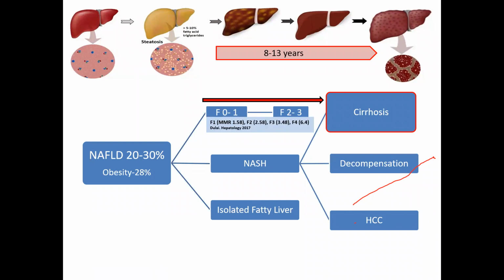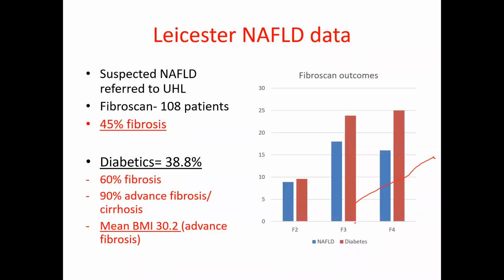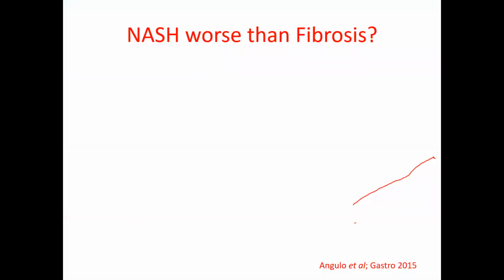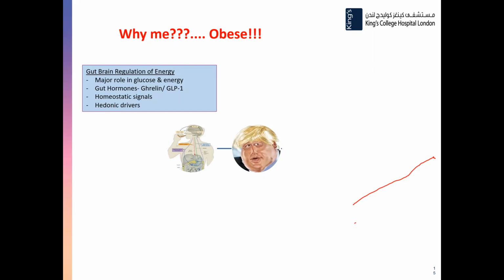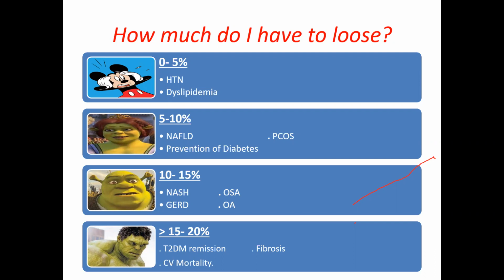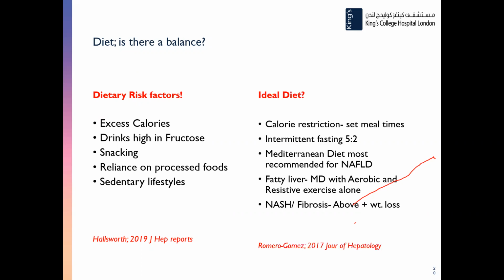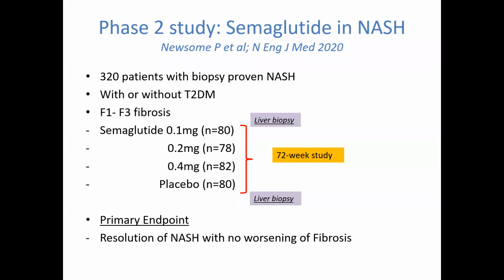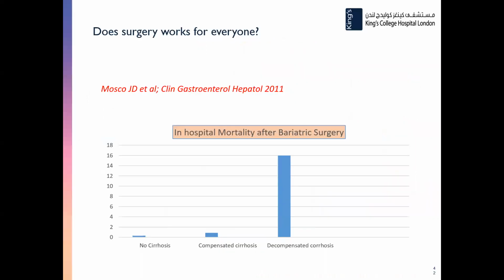King’s Fatty Liver Programme Webinar - King's College Hospital Dubai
Educational webinar hosted by Dr Farooq Khan, Consultant in Transplant Hepatology, Pancreatobiliary Medicine and Advance Endoscopy, around King’s Fatty Liver Programme.